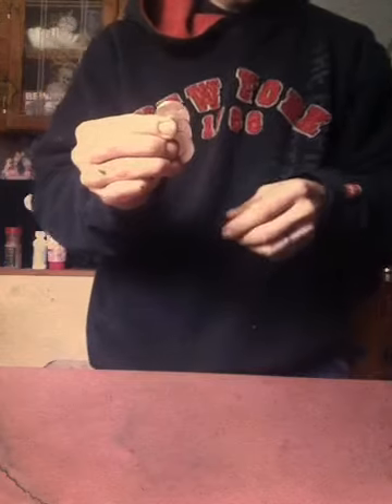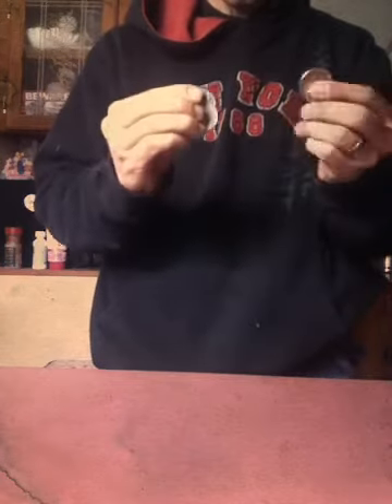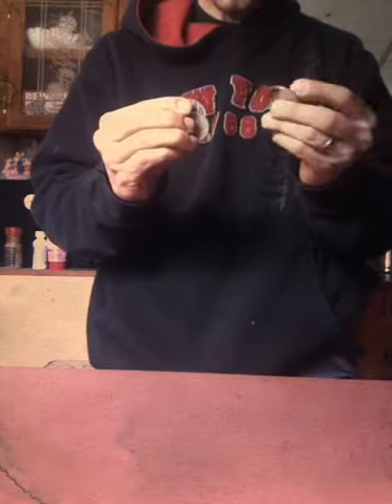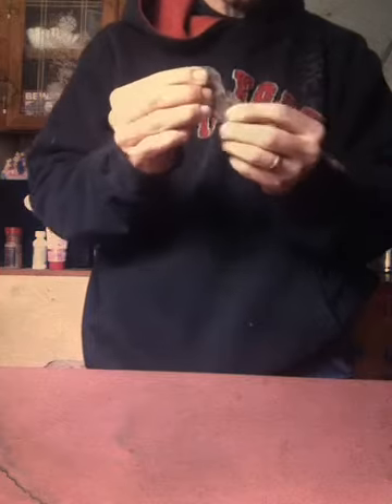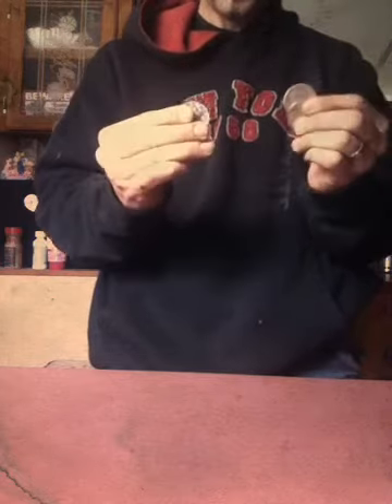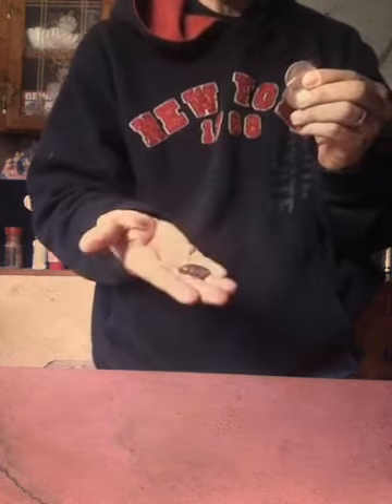3 fly revisited